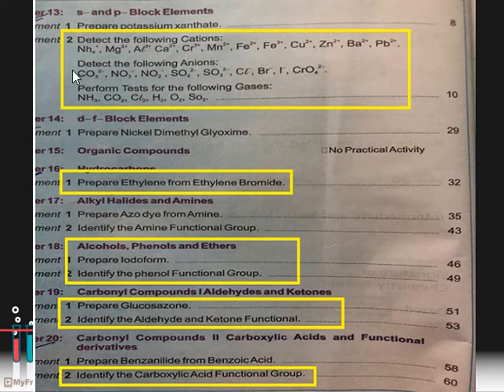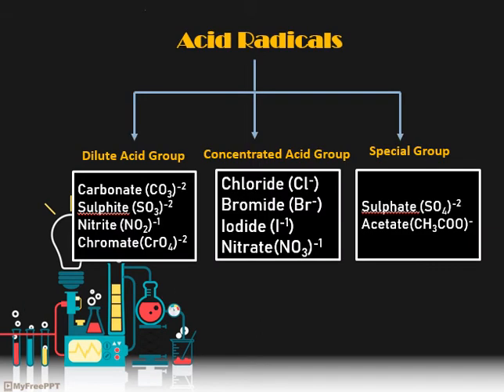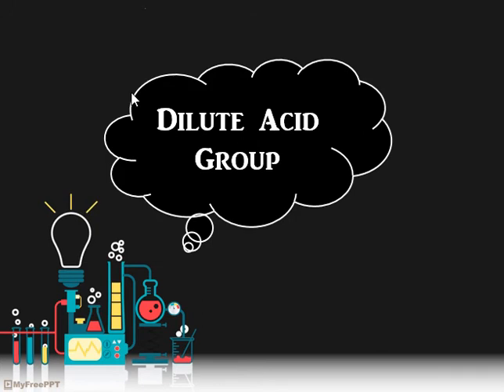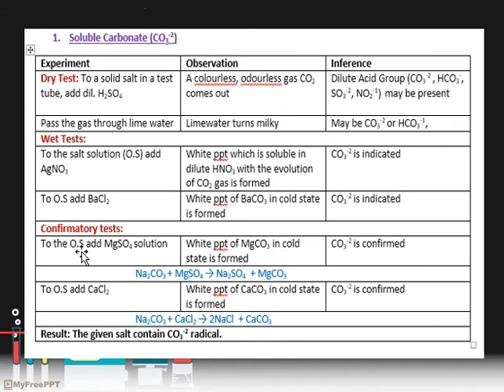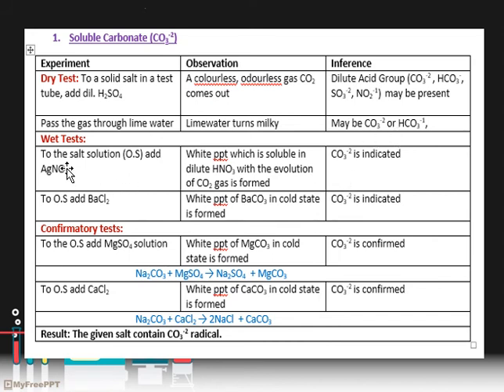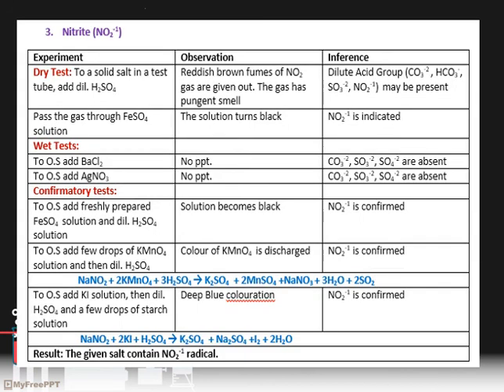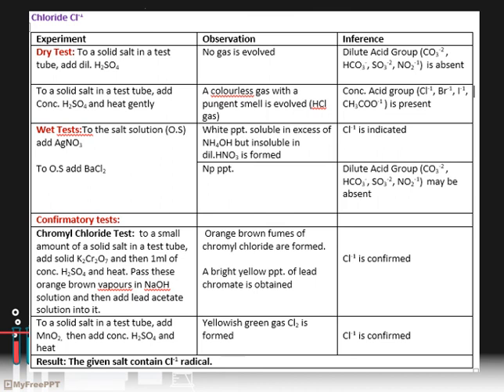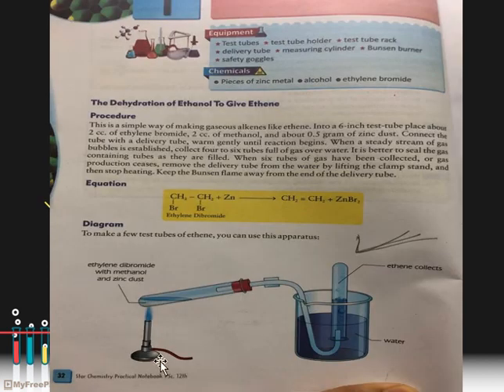Writing Salt Analysis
Brief description about radical analysis.